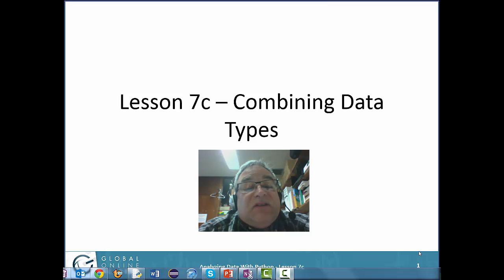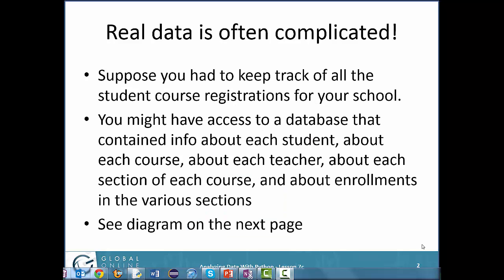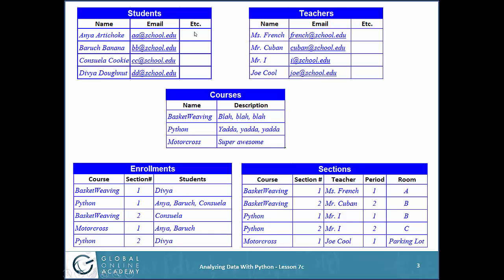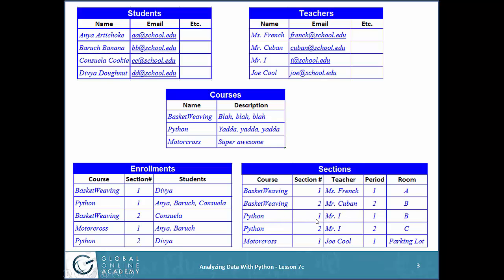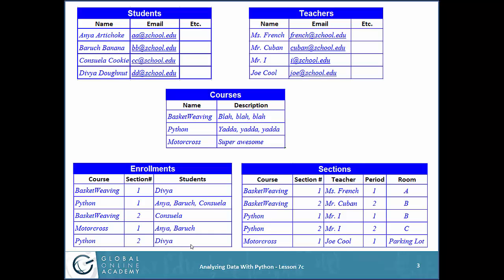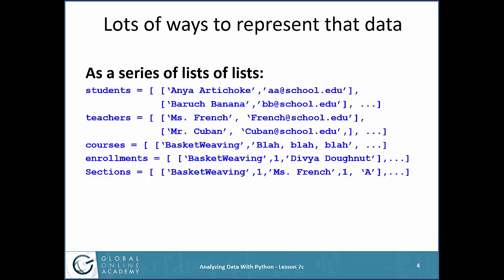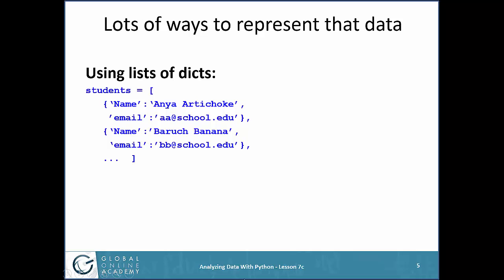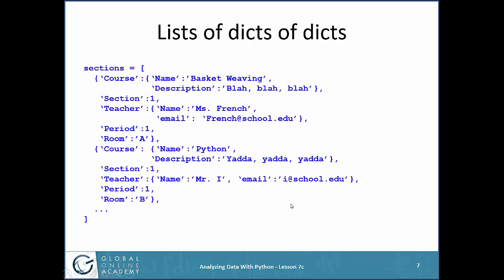7c - Combining Data Types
GOA Python Lesson 7c - Combining Data Types